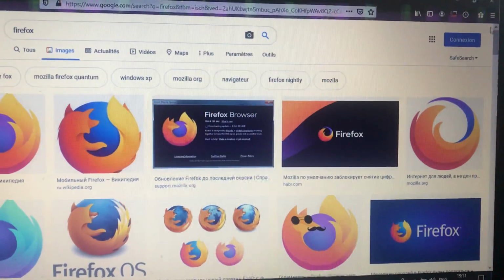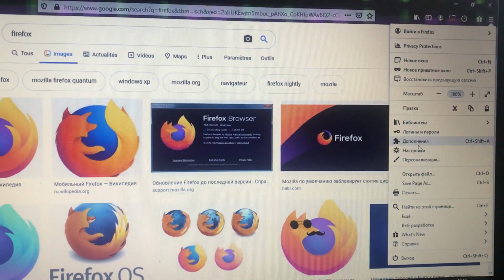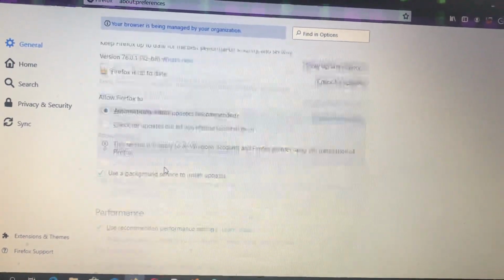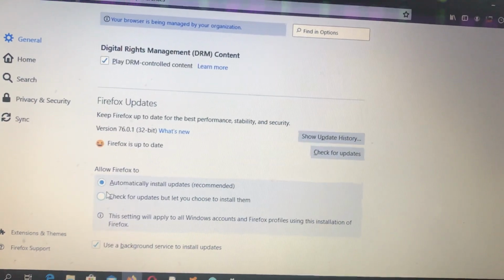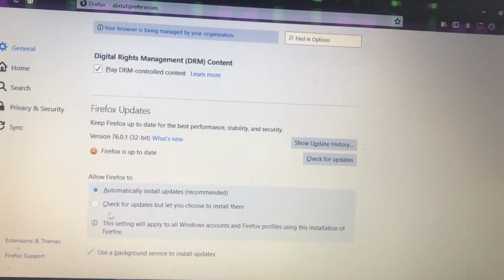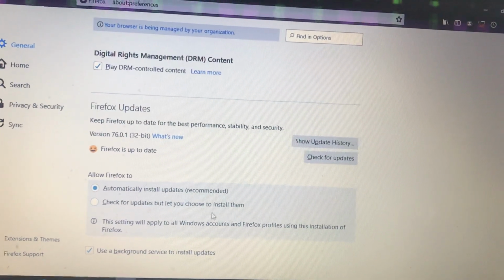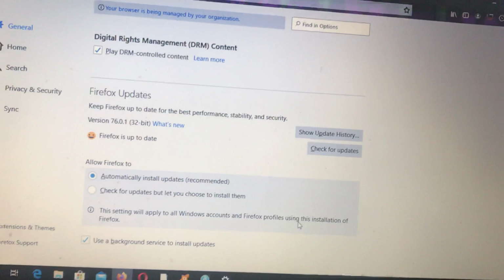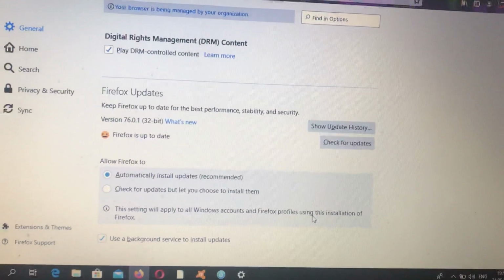How To Automatically Install Updates In Firefox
If you don’t know How To Automatically Install Updates In Firefox, this video is for you.